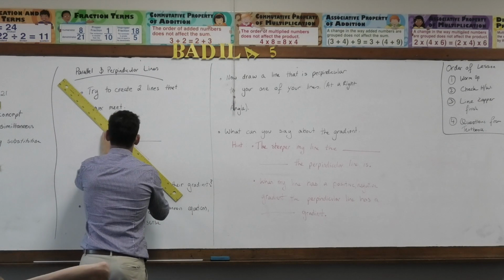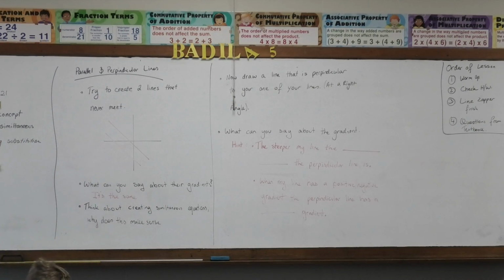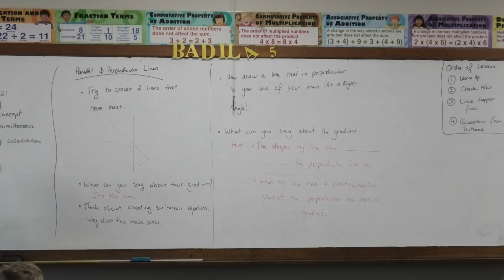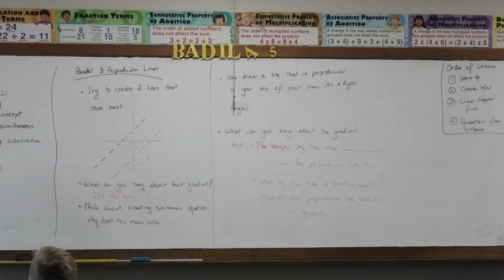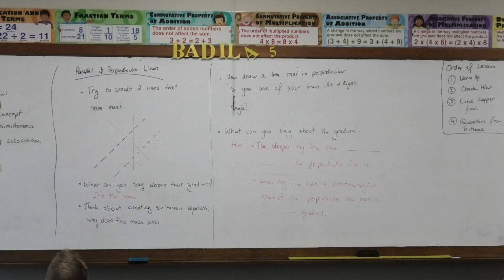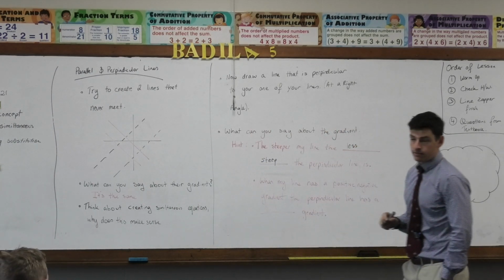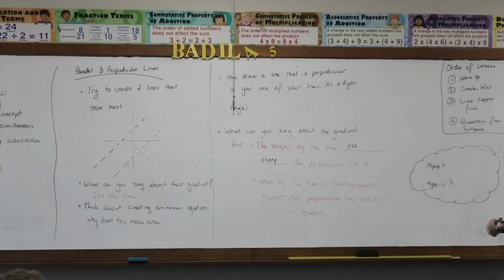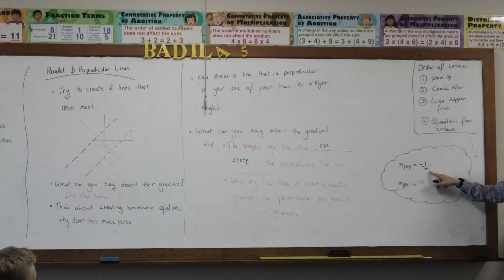Parallel and Perpendicular Lines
This video is about Parallel and Perpendicular Lines